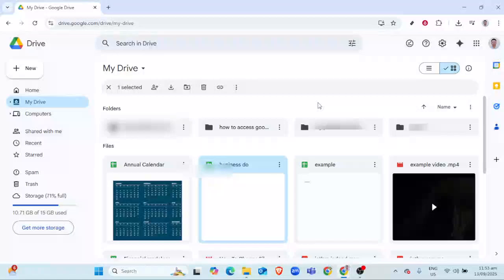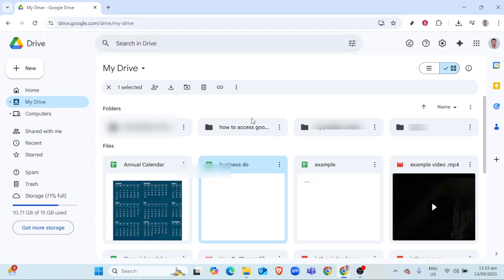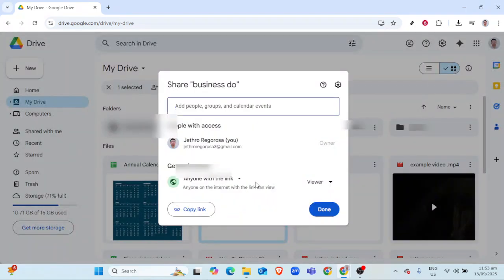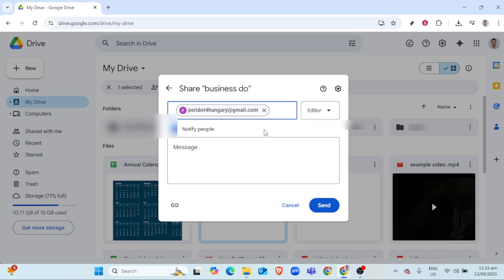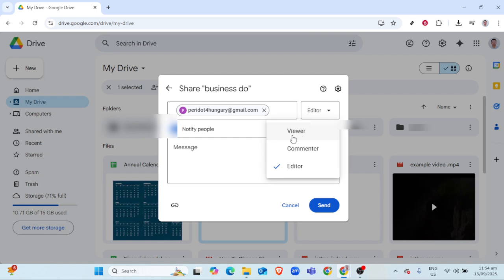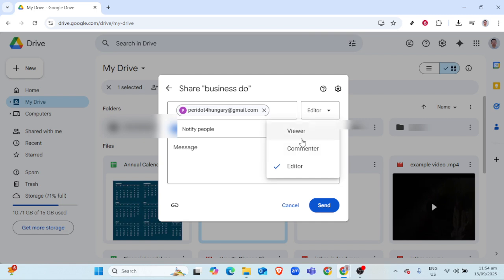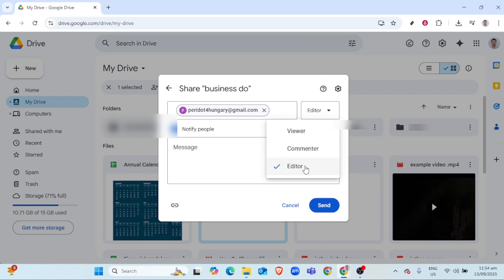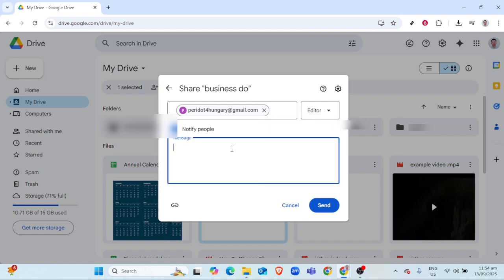How to Give Access Google Drive [2025 Guide]